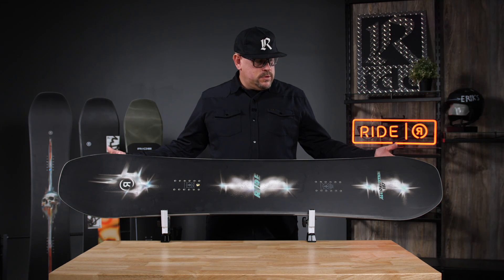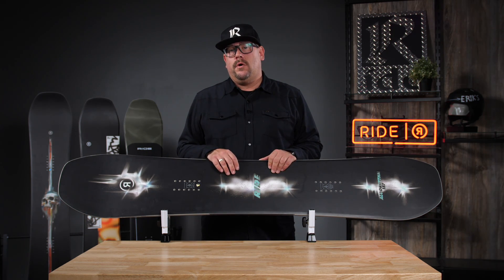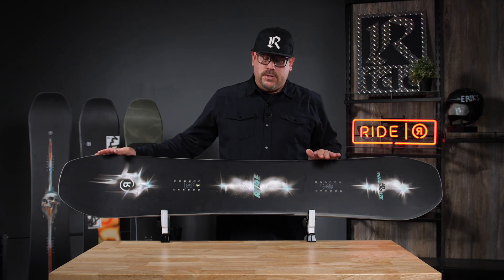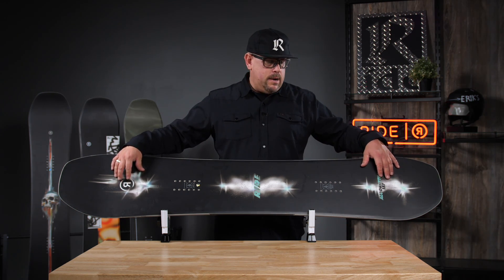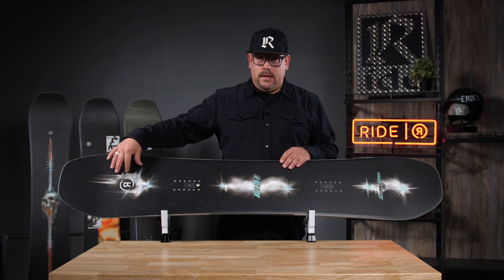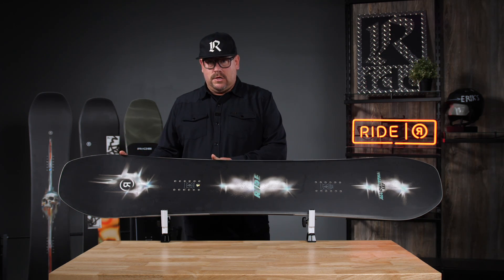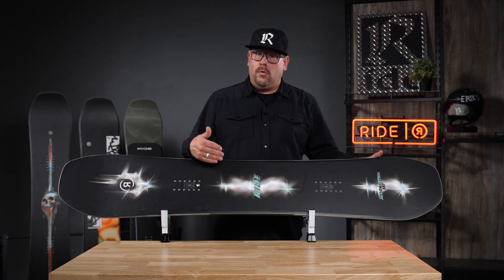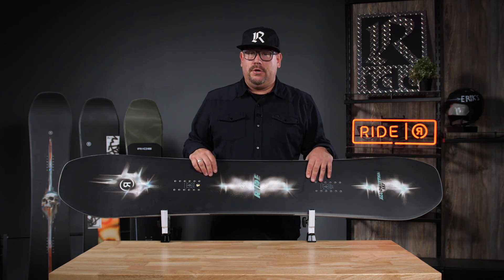2025 RIDE Algorhythm Snowboard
Watch our product overview for the 2025 RIDE Algorhythm snowboard. We provide a brief review, performance summary, technical specs, and other info.

The Algorhythm quickly turned into a team and staff favorite at RIDE. The versatility of this shape is unmatched. This high-end all-mountain Directional Twin Standard Camber stick is designed to do everything. From park jumps to pow lines to high-speed groomers, this board won't disappoint. The Algorhythm will feel comfortable and familiar to snowboarders looking to up their game. Quadratic Sidecut improves turn initiation/exit and edge grip. A Performance™ Core combines Aspen, Bamboo, and Paulownia wood to provide the perfect balance of strong and light, while Carbon Array 5™ provides extra pop without adding stiffness. This high-end all-mountain directional twin is far superior to some one-trick pony freestyle snowboard.